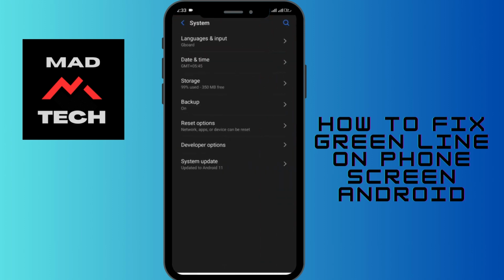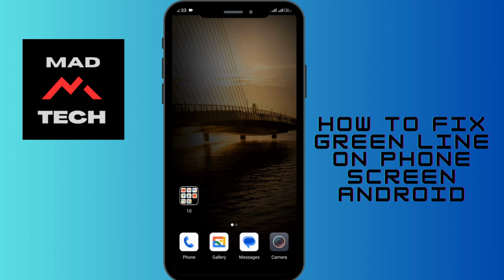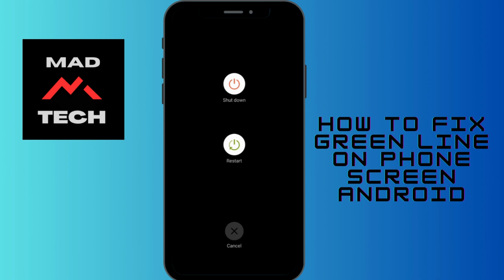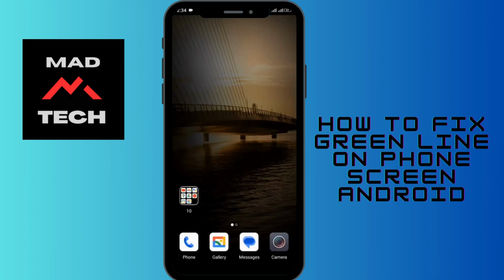How To Fix Green Line On Phone Screen Android? Green Line Error Fix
Learn To Fix Green Line On Phone Screen Android phone.

Are you seeing a green line on your Android phone screen? This can be a frustrating problem, but there are a few things you can try to fix it. In this video, I'll show you how to fix a green line on your Android phone screen.